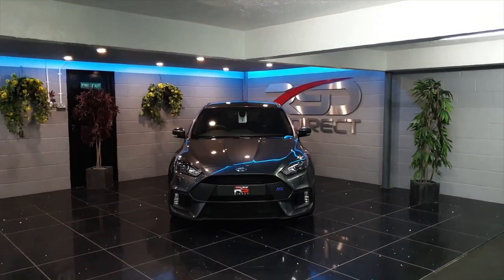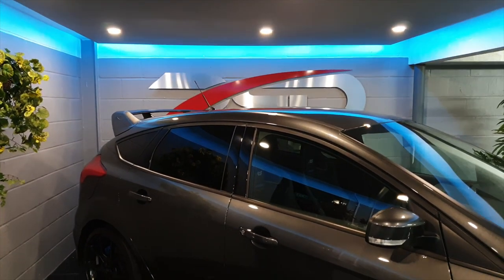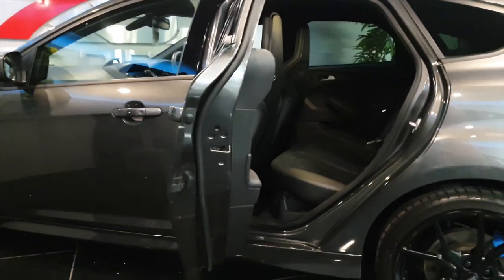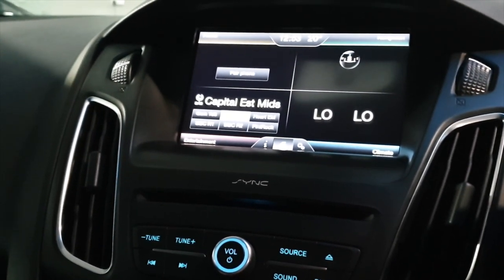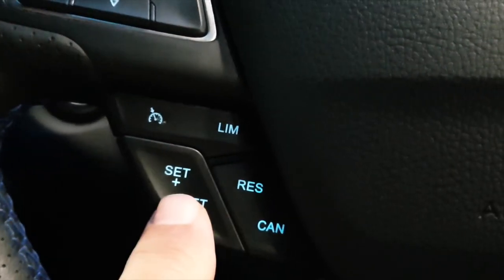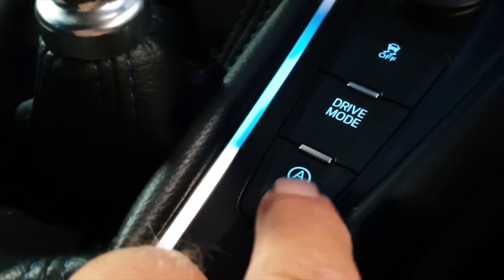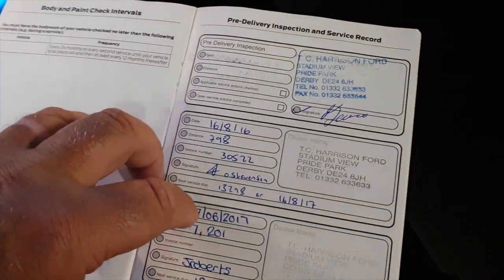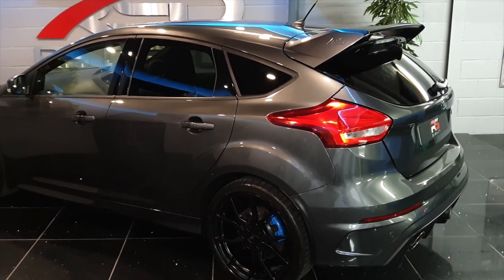FOCUS RS MK3 MOUNTUNE FPM375 AVAILABLE DIRECT BRISTOL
**JUST ARRIVED** One Owner From New, Stunning And Highly Sought After Magnetic Grey Metallic, 2016 With Private Plate Included V18 SPB.

Premium Ford SYNC2 DAB Navigation System, Rear View Camera, Also Includes 10 Premium Sony Speakers Plus Subwoofer, RS Dynamica Shell/Bucket Seats, Digital Climate Control, CD Player, USB Media Stream, 6 Speed Manual Gearbox, Trip Computer, Door Edge Guards, Luxury Pack: Power Fold Door Mirrors, Ford Keyfree System, Cruise Control With Speed Limiter, Rear Parking Sensors, Privacy Glass, 19" RS Forged Alloys, Immaculate Inside And Out.

Mountune FPM375 Performance Upgrade (Ford Approved, The Only Upgrade That Currently Is)

Mountune Quaife Diff – Fitted at Mountune HQ

Mountune Short Shifter

Full Ford Service History. Ford Warranty 13/07/2021. (Option To Extend Further Until 2023).

Our Finance Can Be Approved In Under One Hour Allowing You To Drive Away Today.

No Outstanding Ford Campaigns (Etis Checked) – Recall Completed.

Original Bill Of Sale £32,175.

New Car Polish And Paint Protection Performed By Perfect Car Care (Gtechniq Black Serum + Exo Treatment (7 years)

Option To Extended The Warranty By Up To An Additional 3 Years.

Pandora Alarm / Security Approved Fitting Centre.

Revo And Collins Performance Tuning Centre.

Milltek, Mongoose, Cobra, Eibach, H&amp;R, Bilstein, Disklok, Triple R Stockists.

Part Exchange And Finance Terms Available By Request, Our Finance Can Be Approved In Under One Hour Allowing You To Drive Away Today.

Biggest Selection Of Ford Focus RS For Sale In The UK Including Red Edition And Blue Edition, Also If Your Thinking Where Can Sell My RS Focus Why Not Try Us.